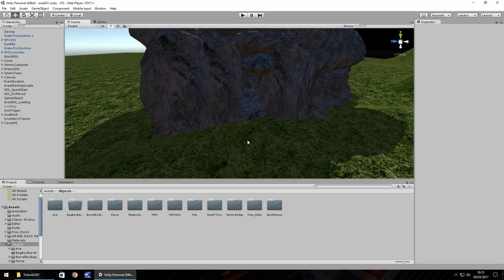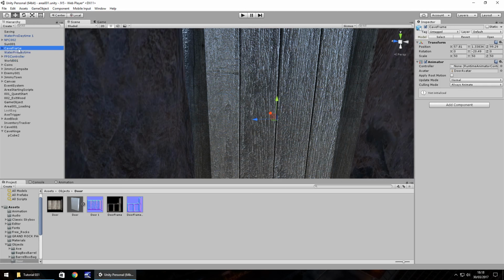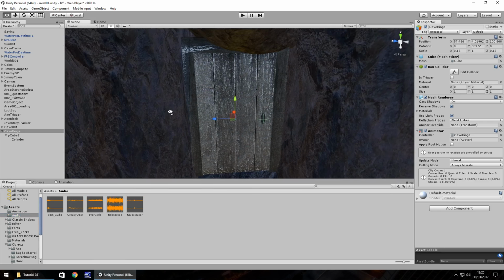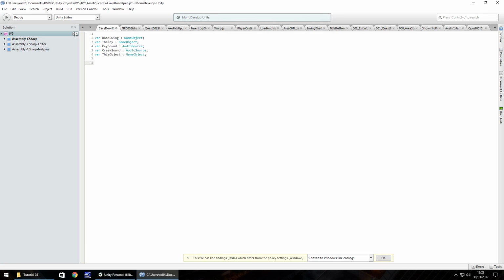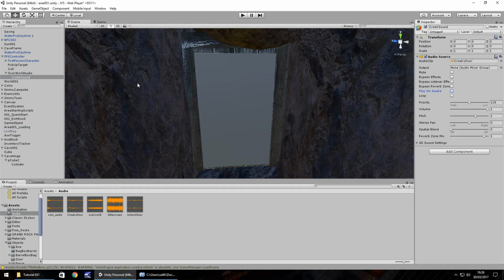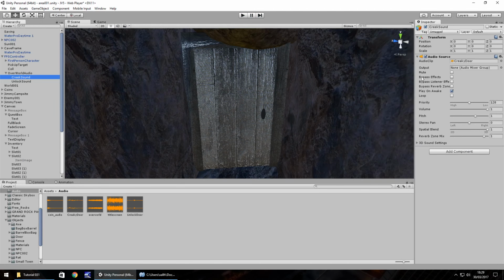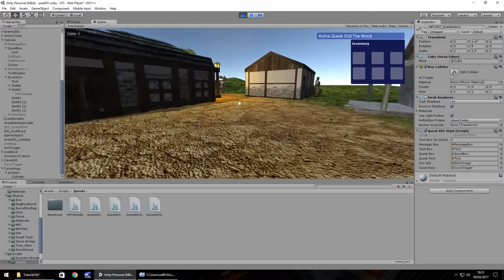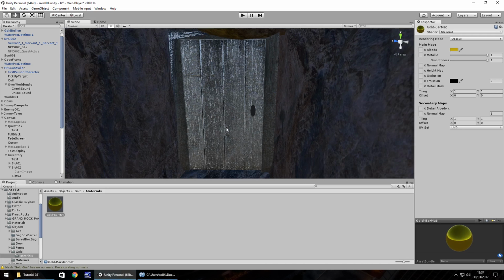Unity Tutorial For Beginners - How To Make A Game - Part 031 - Doors & Quests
In this unity tutorial we work with our cave and create a working unlockable door. We slightly modify the quest and we add in a Gold Bar to pick up next time.

Who Is Jimmy Vegas?